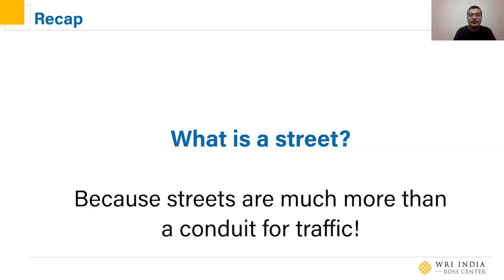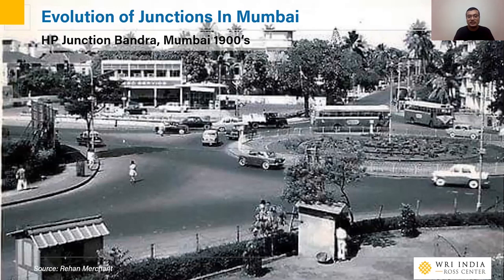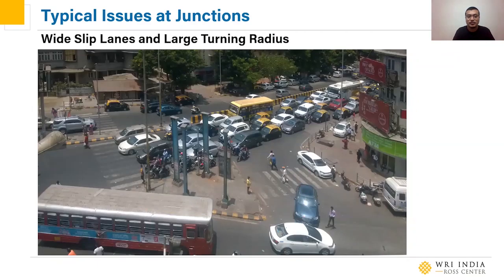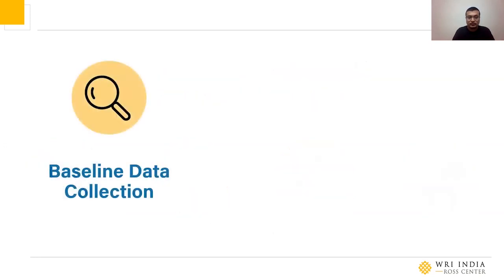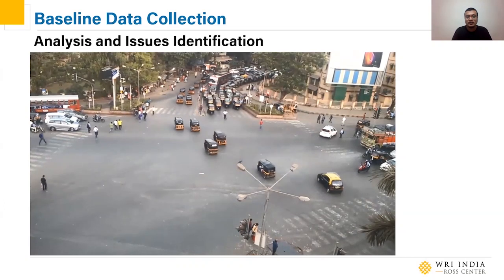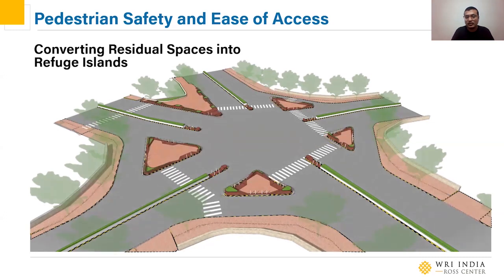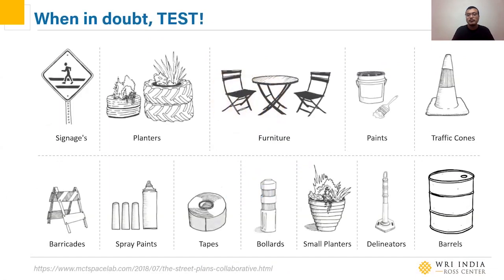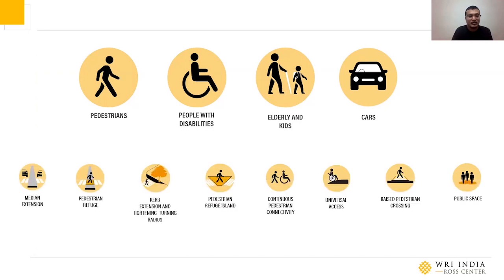MSL LEARN | Module 4: Designing Safer Junctions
Presenting Module 4 of MSL Learn’s Capacity Building series for MCGM engineers on building better streets in Mumbai.

In this video, we will study why junctions are a critical part of streets, even though they take up only a fraction of street area. We will look at why we need to specifically design them, and how we can make them safer. This video will explain the detailed design process using specific implemented examples in Mumbai.

This module is presented by Saurabh Jain, Integrated Transport, WRI India.

About MSL Learn: MSL Learn is the capacity-building platform of Mumbai Street Lab. It aims at building capacity within MCGM and associated stakeholders on street design in Mumbai through online trainings, in-person workshops etc.

About Mumbai Street Lab: Mumbai Street Lab is a unique street design initiative launched by the Municipal Corporation of Greater Mumbai (MCGM) with WRI India as Knowledge Partners under the Bloomberg Philanthropies Initiative for Global Road Safety. As a pilot, 5 major streets in Mumbai are being transformed by MCGM with the creative expertise of winning teams. For more information on the Mumbai Street Lab, please

References:

· Comprehensive Mobility Plan for Greater Mumbai, April 2016, MCGM

· Sustainable and Safe: A Vision and Guidance for Zero Road Deaths, WRI

· Cities Safer by Design, WRI